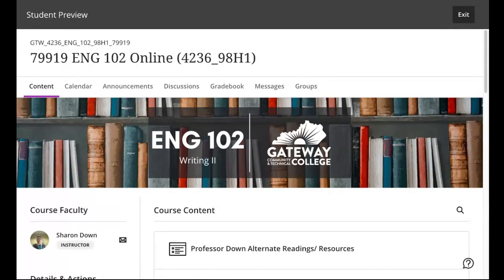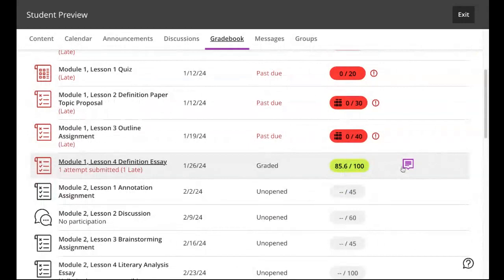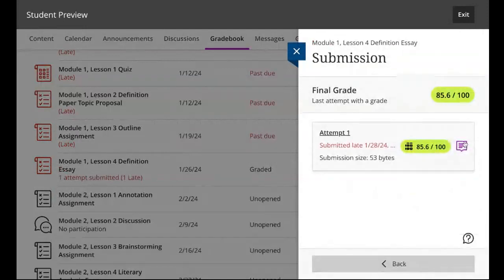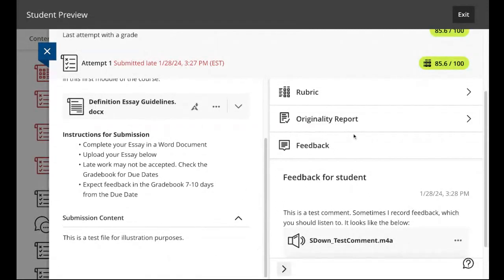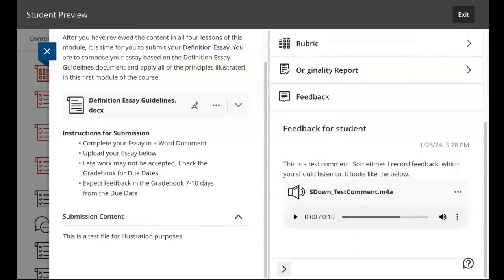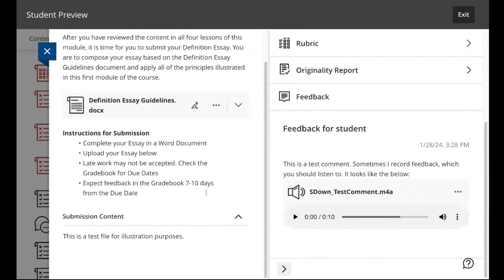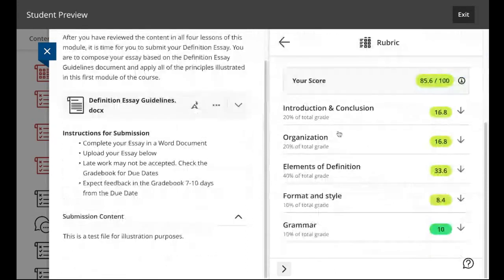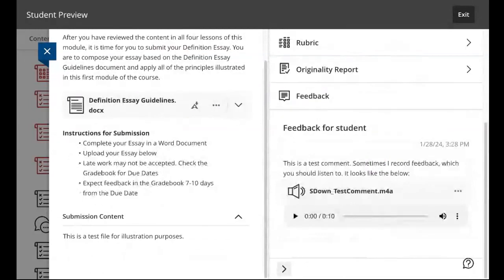Finding Your Feedback in Blackboard